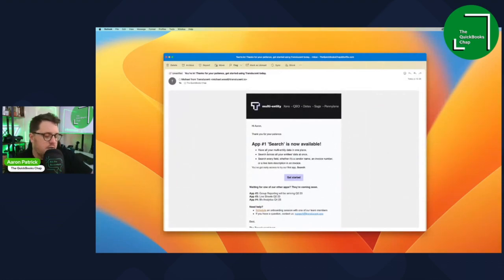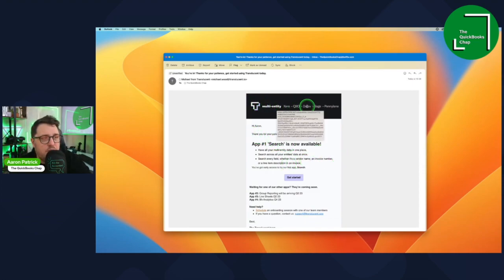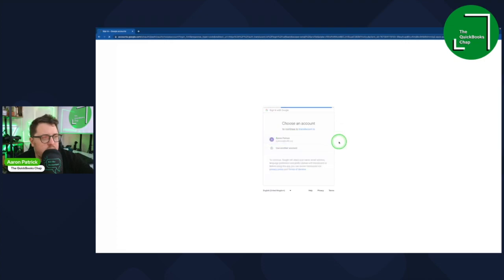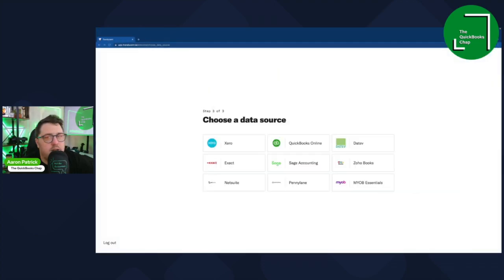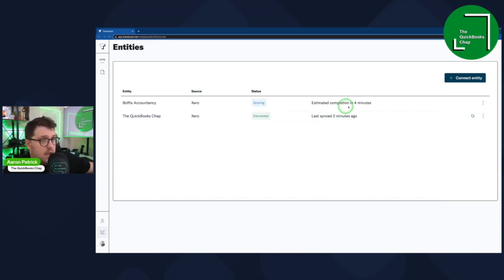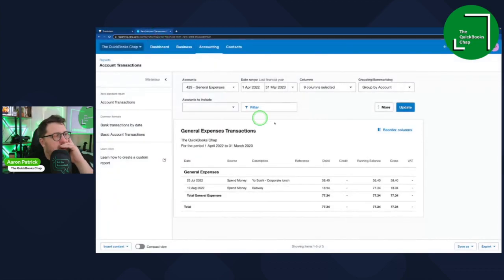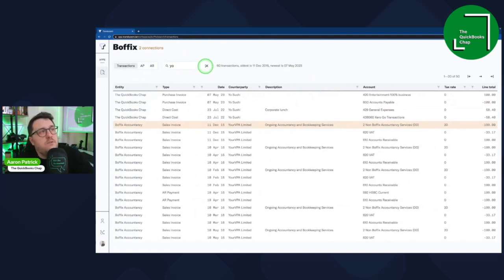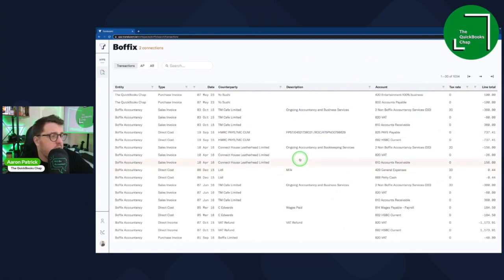First Look at Translucent - a new super-app for multi-entity group companies